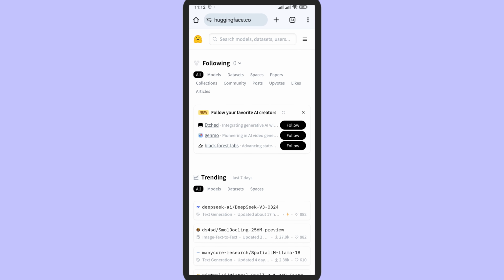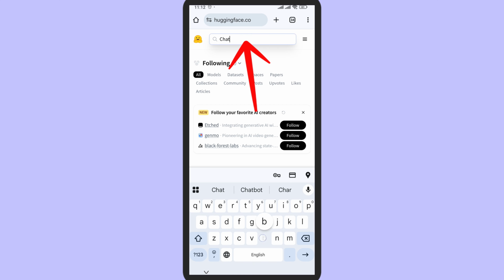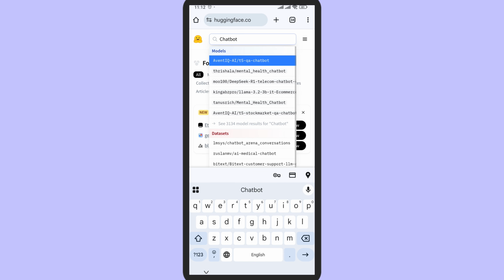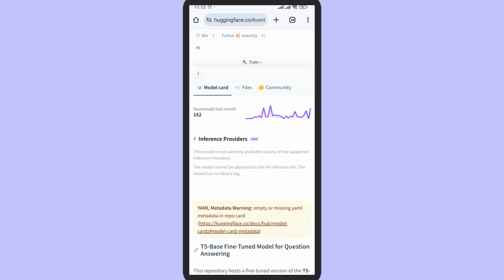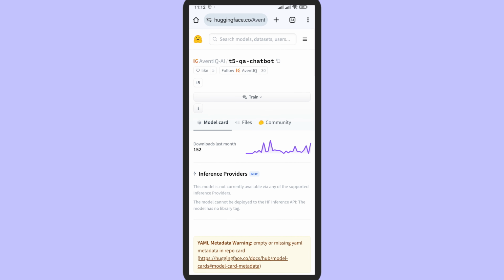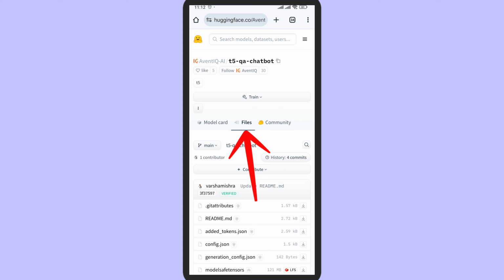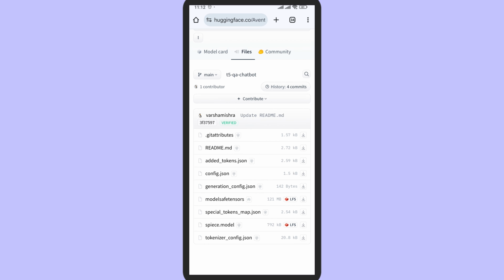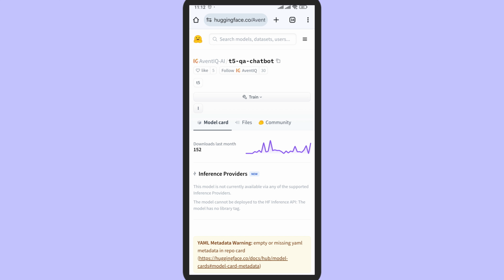How to Build a Chatbot With Hugging Face 2025?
Want to build a chatbot using Hugging Face? In this tutorial, we’ll guide you step by step on how to create an AI chatbot using Hugging Face models. Learn how to use the Transformers library, load pre-trained chatbot models, fine-tune for better responses, and deploy your chatbot easily. Whether you're a beginner or an experienced developer, this video will help you integrate AI chat models into your projects efficiently.

🔥 Watch now and start building your own AI chatbot today!